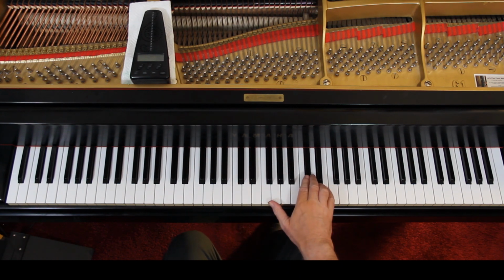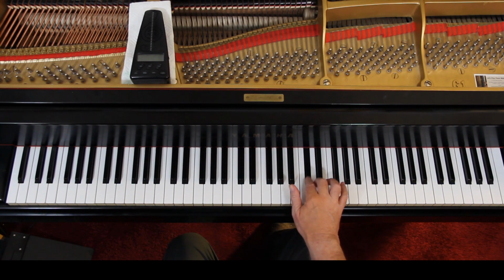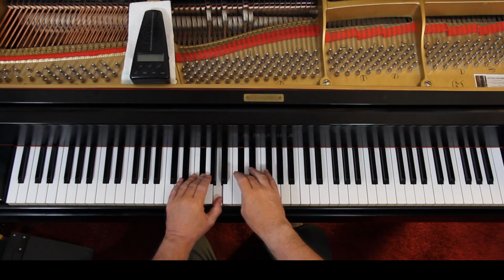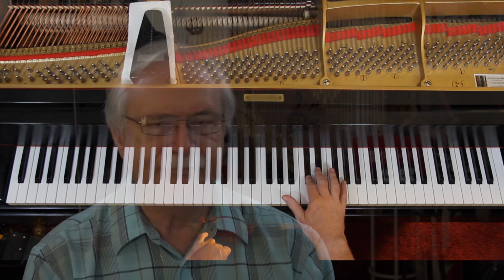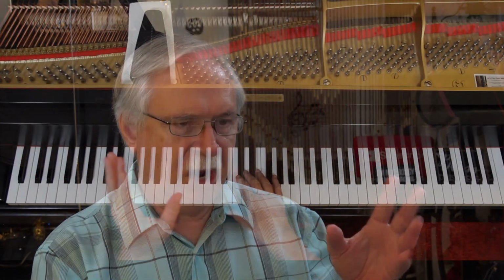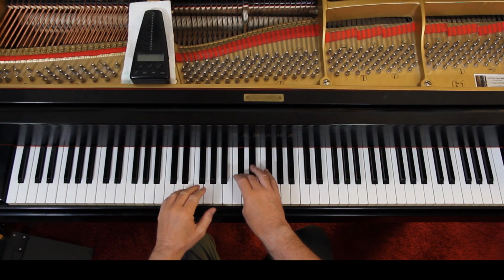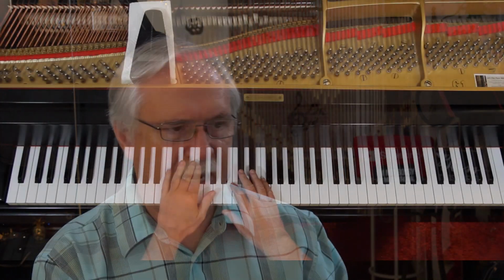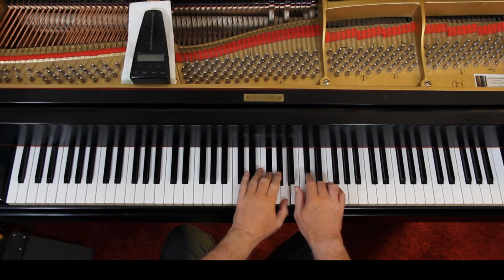John Thompson's Modern Course Book 3, Page 86, Prelude No. 8, Mystery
An in-depth piano lesson on how to play Prelude No. 8, Mystery in John Thompson's Modern Course Book 3, Page 86.

Things to Remember - 0:00